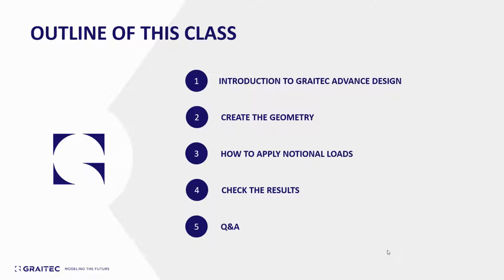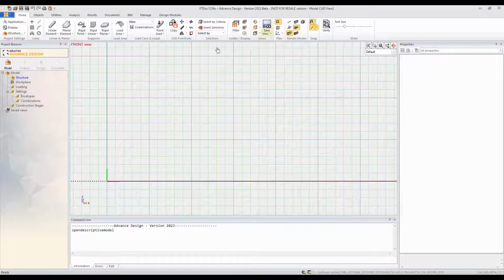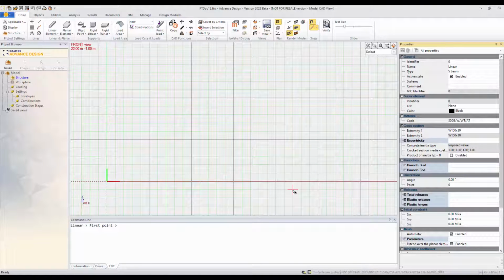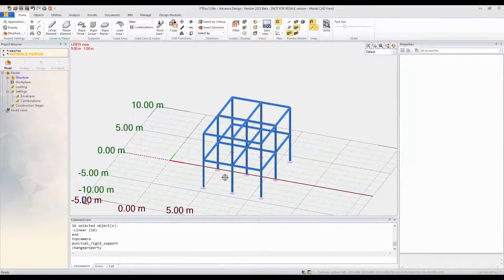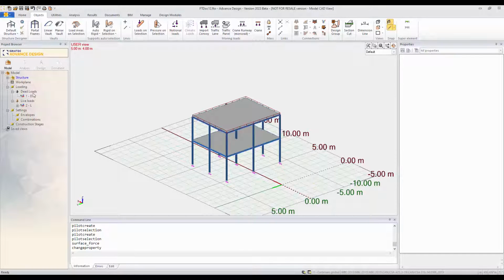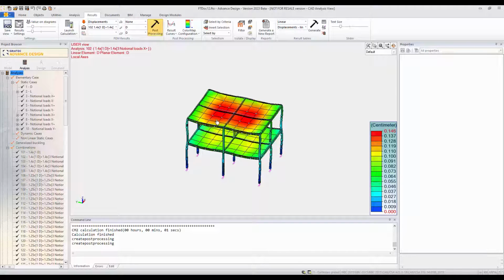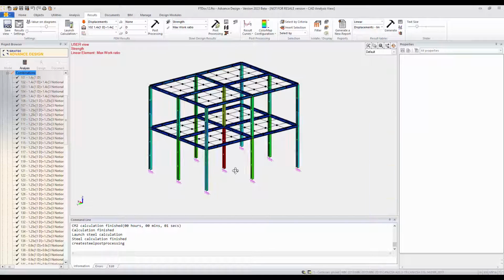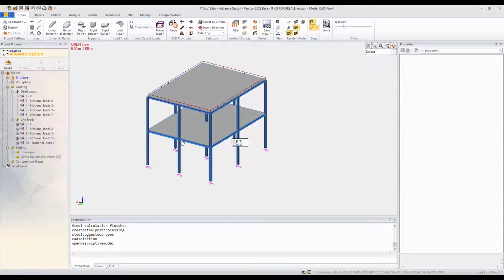Webinar: How to Apply Notional Loads in Advance Design, Based on North American Codes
In this lesson, we introduce how to design basic steel and concrete structural elements according to US and Canada codes, using Advance design. This class is intended for beginners and covers the design of beams, columns and slabs.

▬ Strategic Partners ▬▬▬▬▬▬▬▬▬▬▬▬